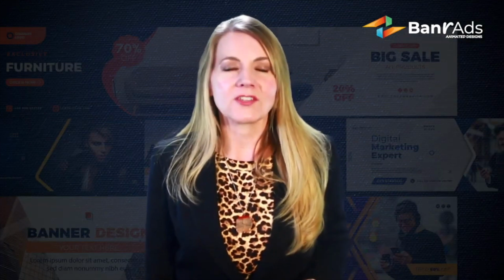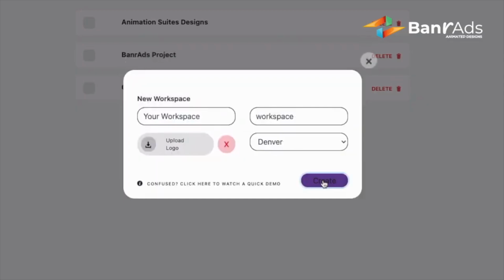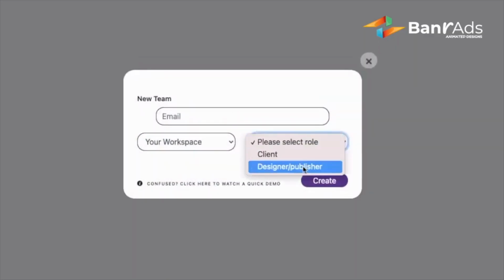BanrAds Review - World's First Animated Banner Ads Builder With Easy Adjustable Templates!